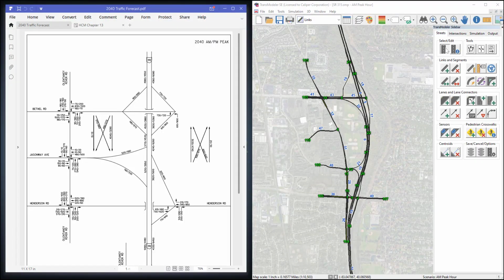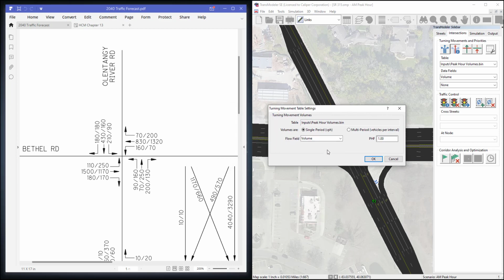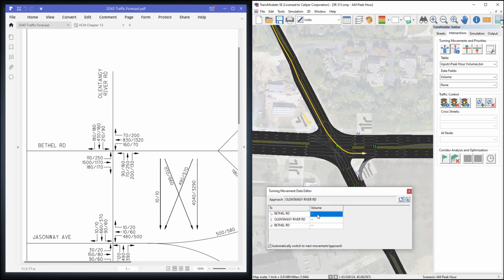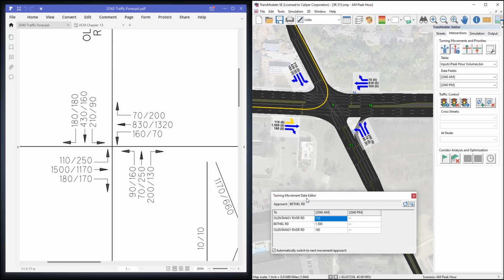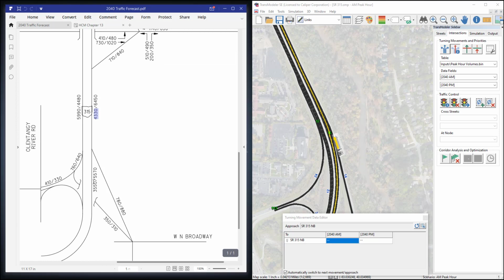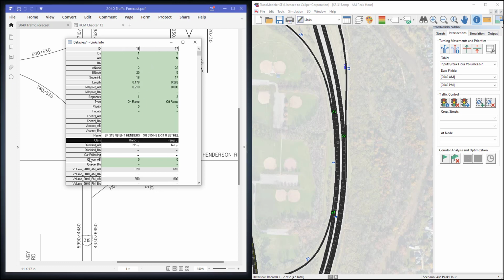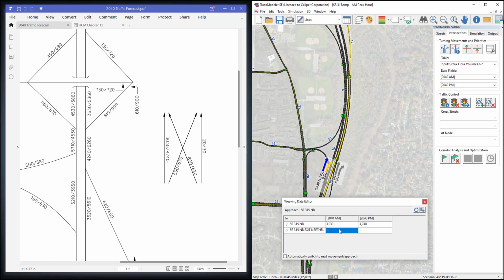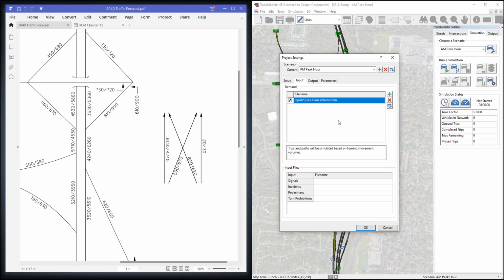OATS Module 07G TransModeler Turning Movements